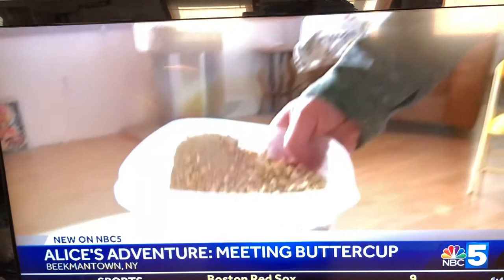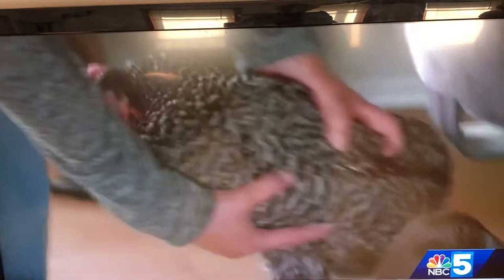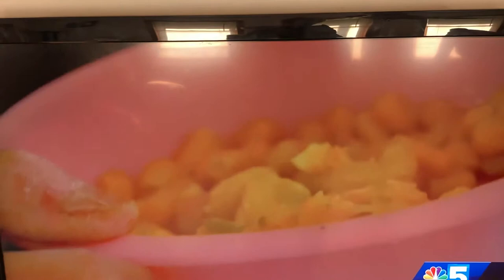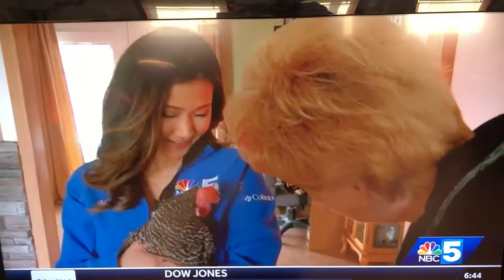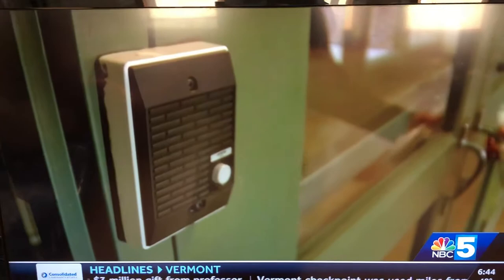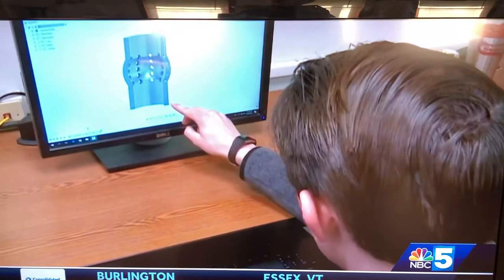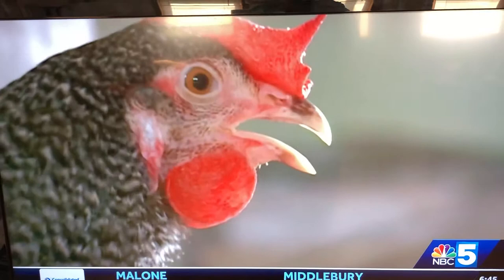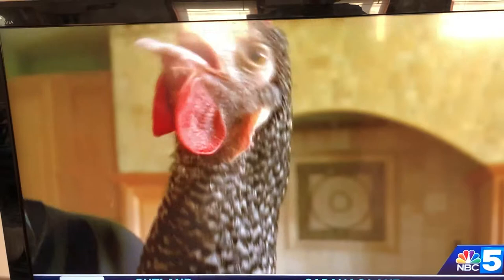Buttercup our chicken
Explaining about buttercups Journey with a broken leg